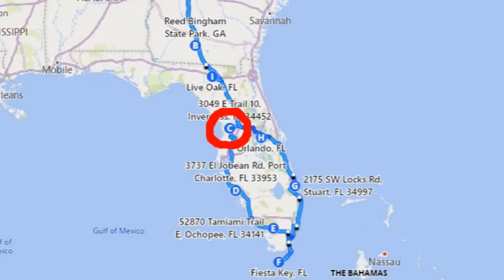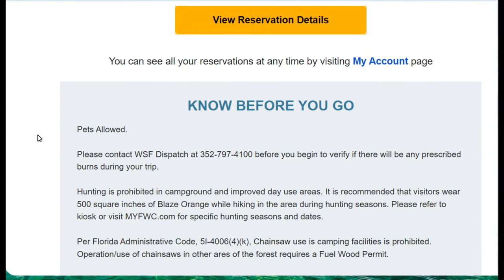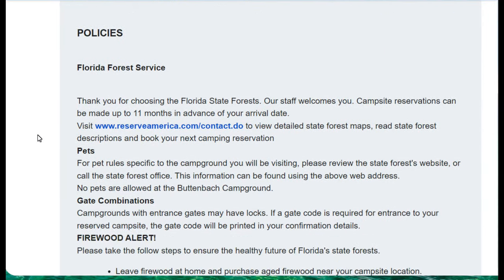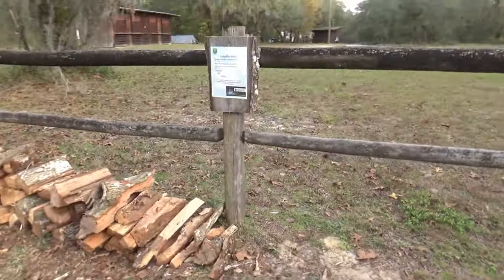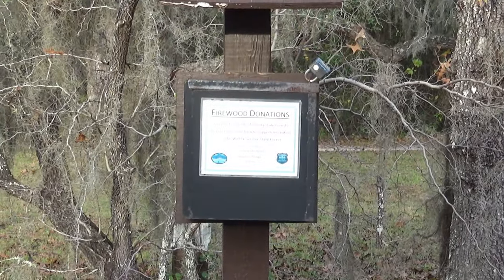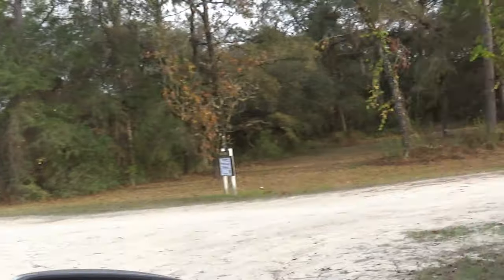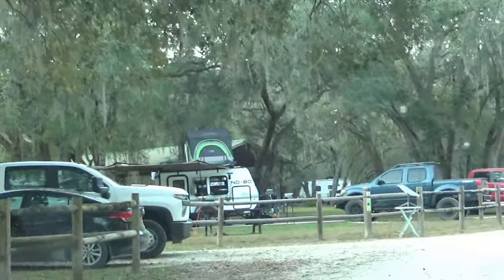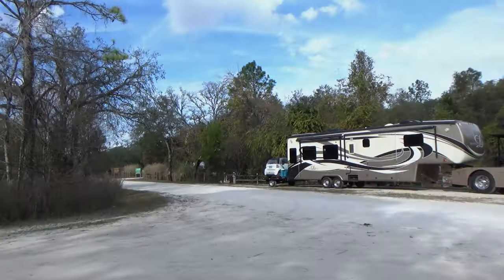⛺ Holder Mine Campground Review // Inverness, FL // Pleasant Surprise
We stayed at Holder Mine Campground in Inverness, FL.  It is a small Florida Forest Campground off the beaten track.  They also had a lot of boondocking sites outside the campground for hunters and ATVers.  Check Holder Mine out and you may be pleasantly surprised as we were.  Report Card included.